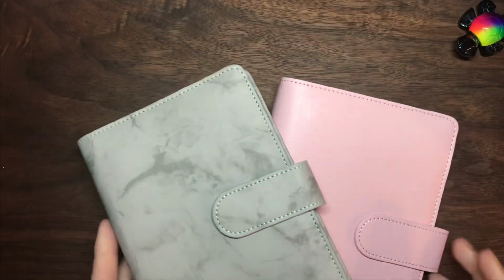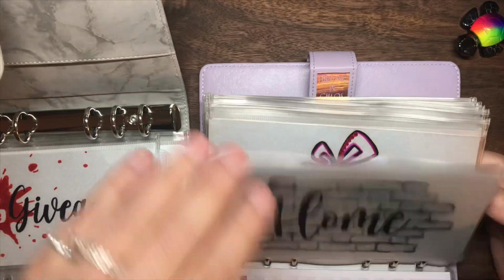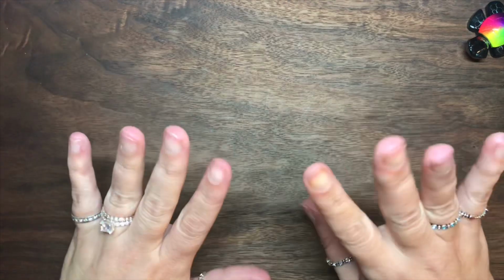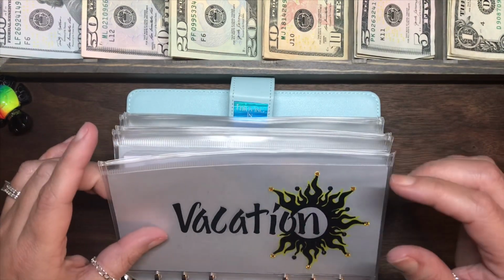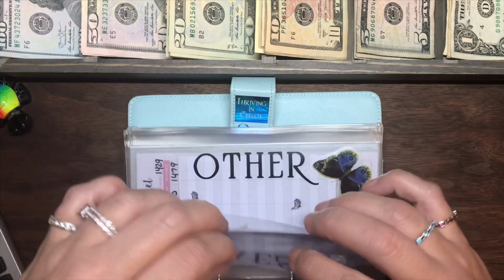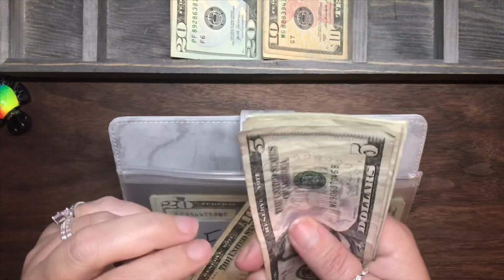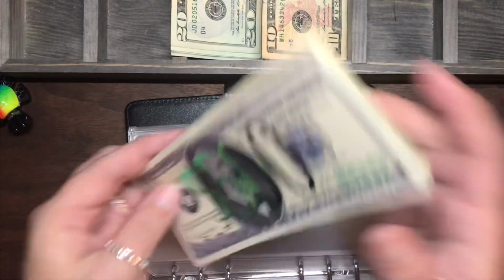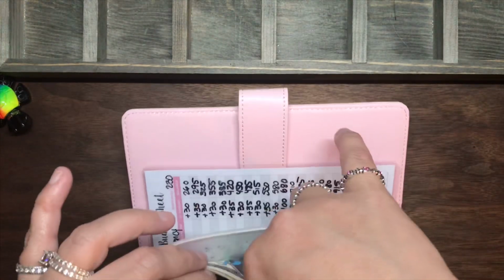💲Cash Stuffing Friday!!! | Side Hustles, Child Tax, & MOTUS, Oh My!💰$1,768!! | Cash Env. Stuffing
Join me as I cash stuff 4 streams of income today!!

Hi! ❤️ I’m a wife and mom to three teens, learning the ropes of this Cash Stuffing Envelope system and how to make it work on one income for a large family! Come join me on this journey. Let’s thrive together!

Most bills used in this video are real, with the exception of $1,000 & $500 prop notes to replace increments of $1,000 & $500 that will be deposited into my bank for safe keeping. As well as the prop money I use to showcase my digital cash for groceries. All other cash is the real deal.

Most products found in this video (budget planner, binders, envelopes, prop bills, cash tray) were bought from Amazon. Just addicted. 😉

Keep Thriving, Thrivers! 💜